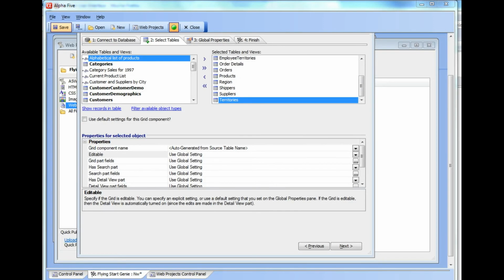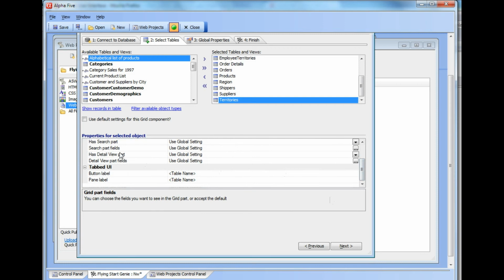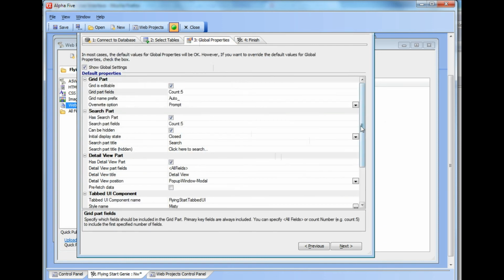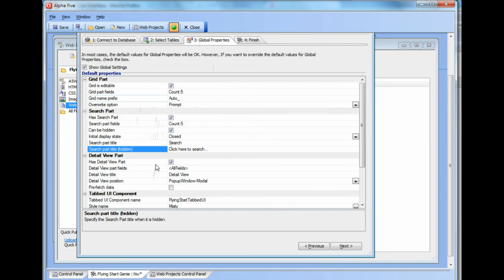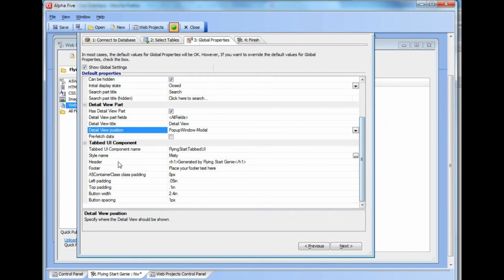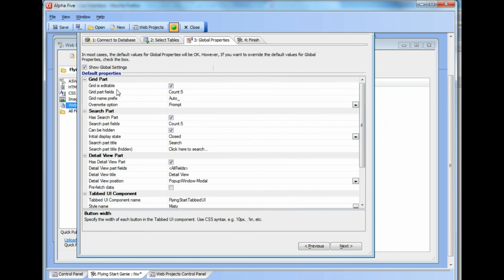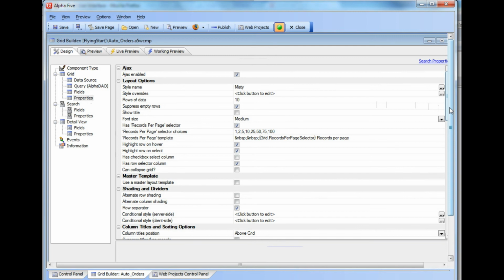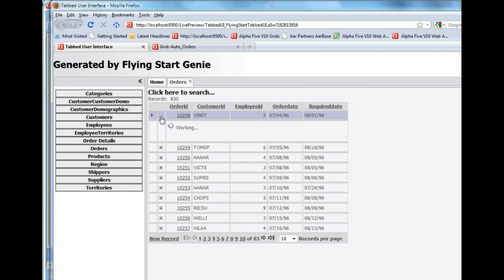V11 Flying Start Genie Part 2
V10FP5 Alpha Five v11 Flying start 2

(Note: This Feature Pack is sold as an optional add-on in V10 but is included with V11.) The Flying Start Genie allows you to get a quick start on a new Web Application by automatically creating a Grid Component for every table and view in your Database. The Genie also creates a Tabbed UI Component which serves as your "home page" for your auto-generated application. The Flying Start Genie can be used against both SQL databases and native Alpha Anywhere databases (.dbf tables). Once the Flying Start Genie has created the Grid Components, you can edit any of the components in the Grid Component editor and customize any of their properties. By default, - the Grids that are automatically created for you have a Search Part and a Detail View Part. The Grids are editable and the edits are made in the Detail View part, which is set to display in a popup modal window. You can easily change these defaults for all of the Grids that are created or for individual.